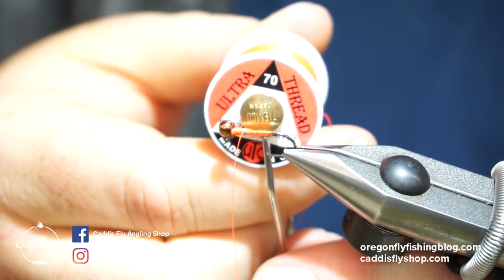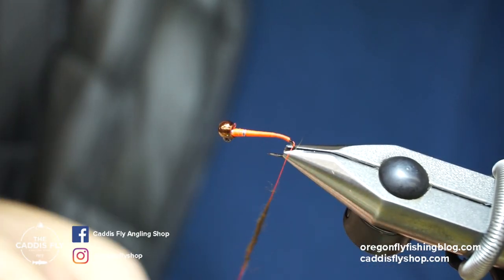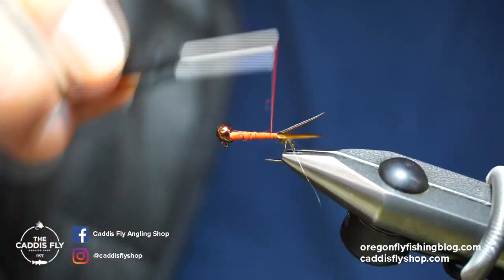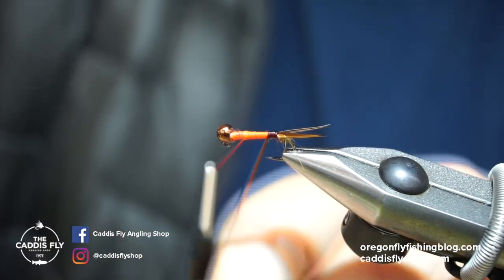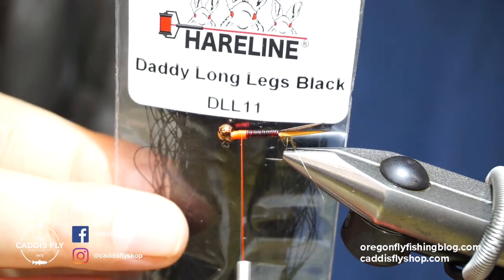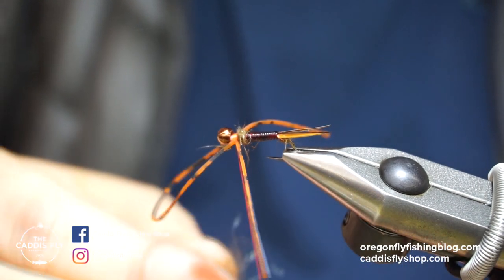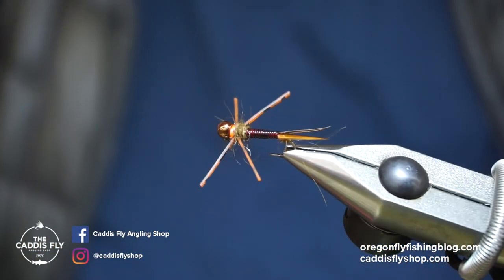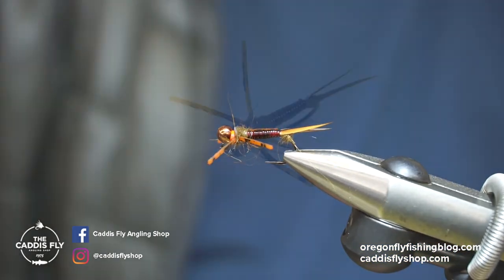Pennington D Rib Stonefly Variation: Fly Tying Video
Any variation of any type of stonefly has a special place in our hearts. The trout in our local waters just seem to find them attractive, no matter what time of the year it is.